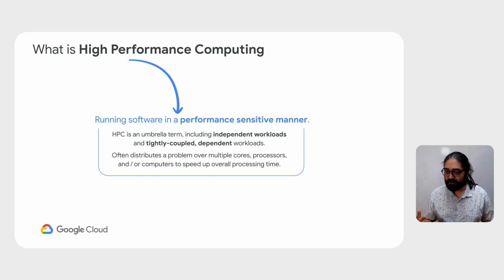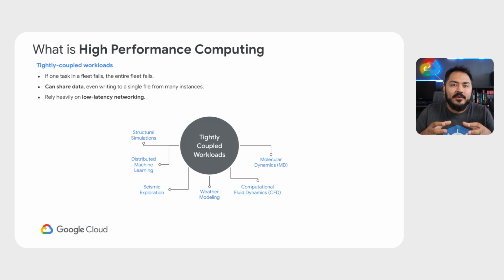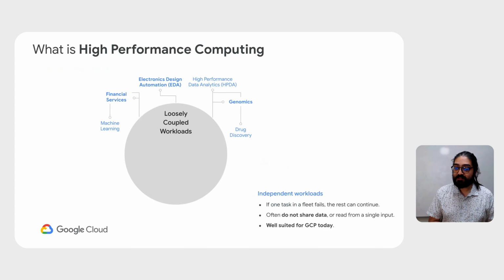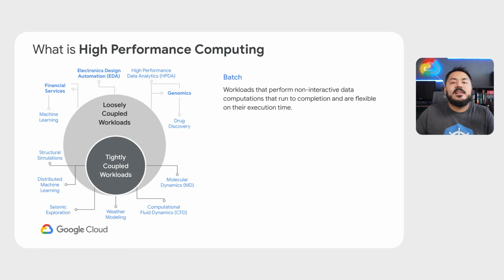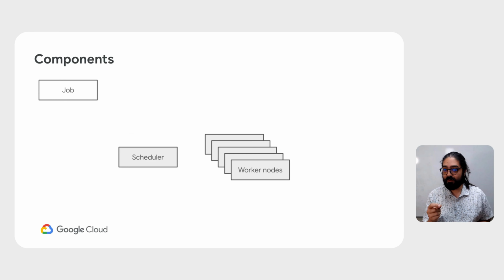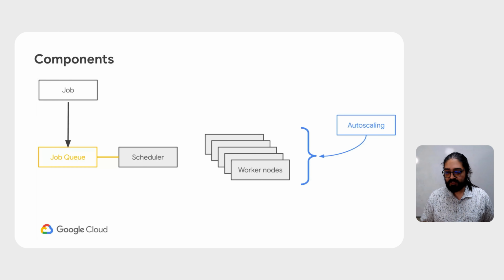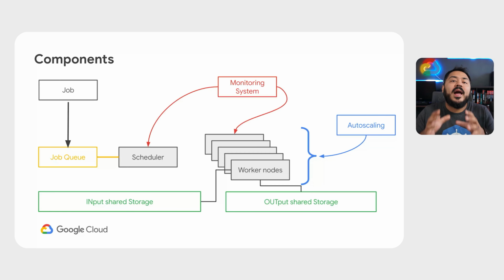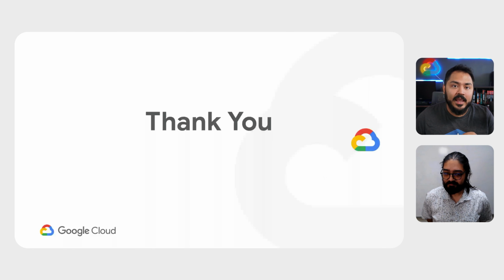What is HPC and Overview of a HPC architecture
HPC or High Performance Computing is a branch of computer science all about increasing the performance of computation. It has been used in academia and various industries to solve the hardest problems known to us.

Data Science and Machine Learning is a subset of HPC and was made into their own category because of the sheer growth and need for specialization. But the techniques and practices of HPC is still prevalent in these spaces.

In this video Ali Zaidi and Mofi Rahman take a high level look at what HPC is and a simple architecture of HPC application.